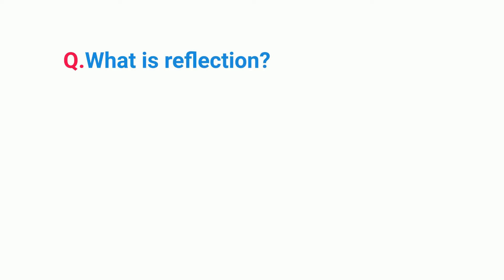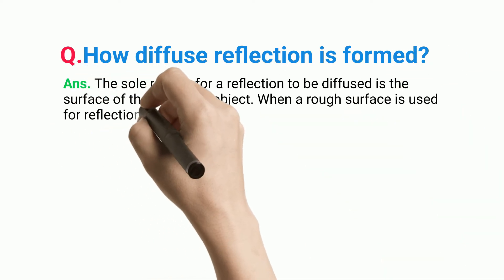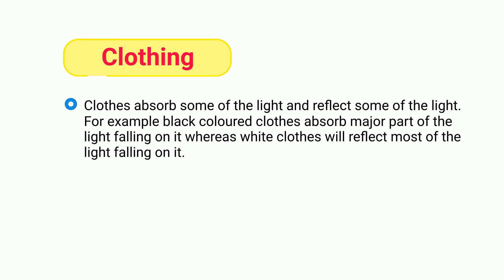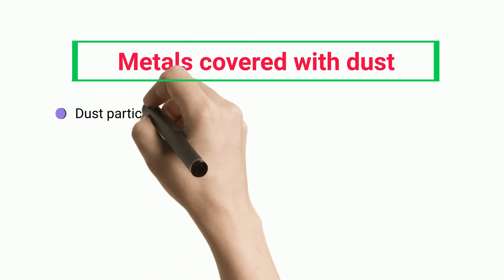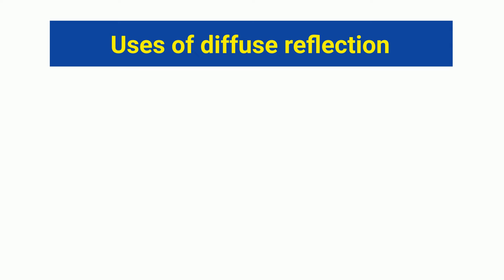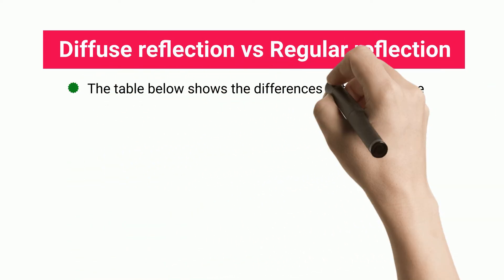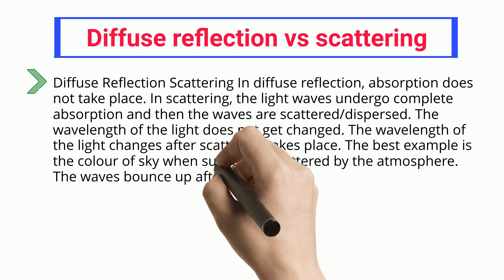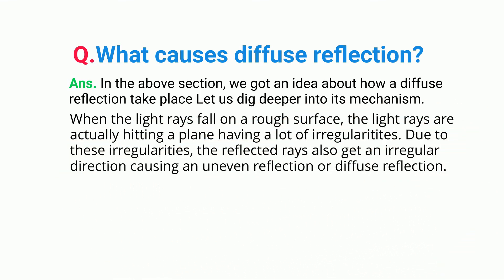13 Diffuse Reflection Examples: Detailed Insight And Facts